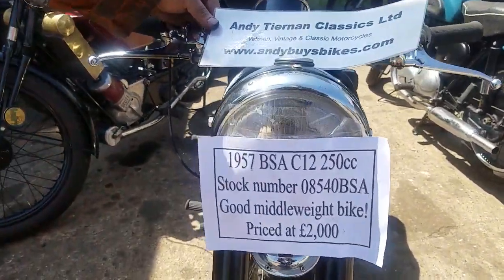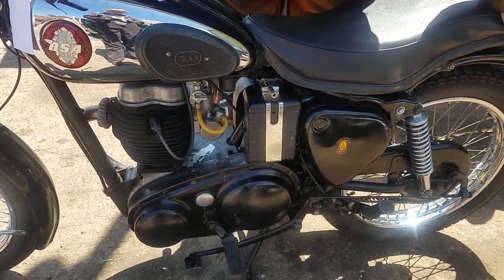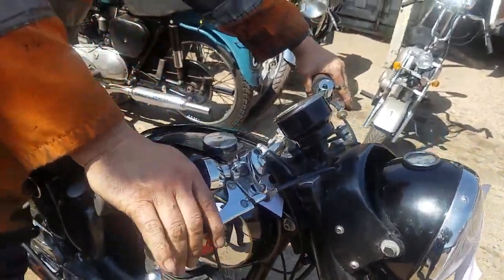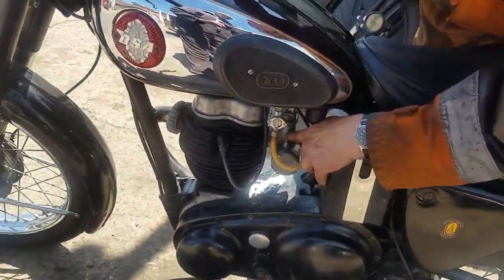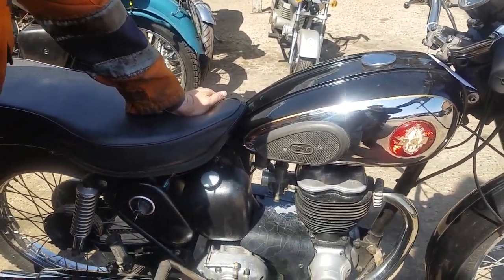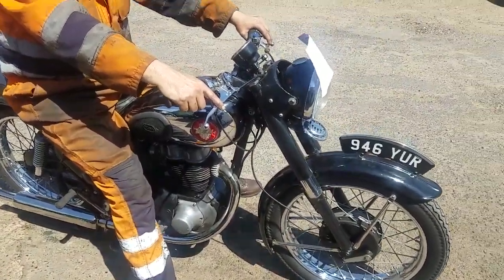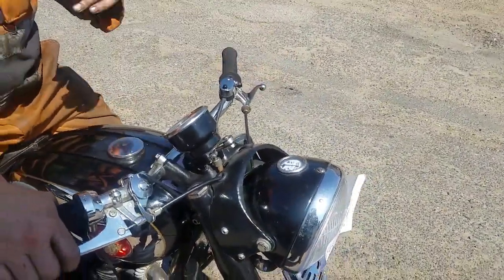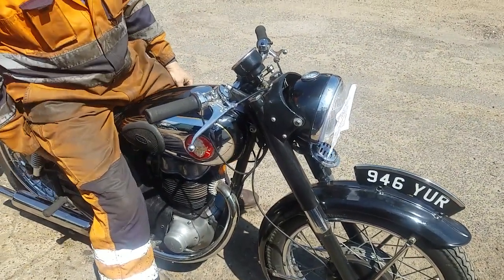1957 BSA C12 250cc at Andy Tiernans